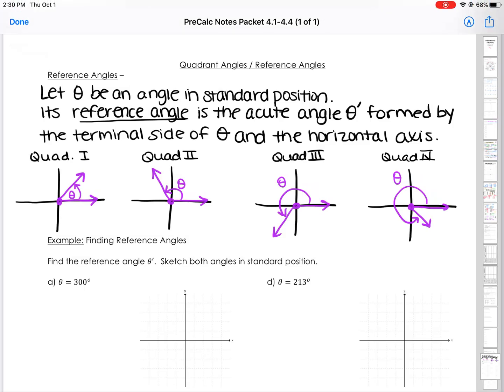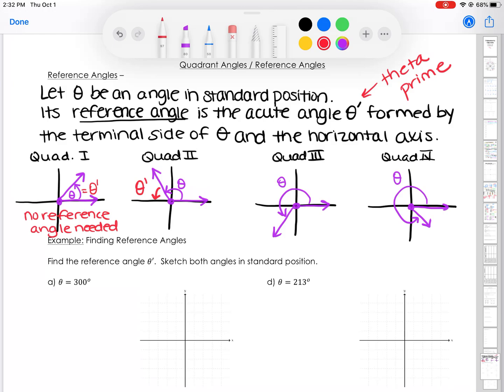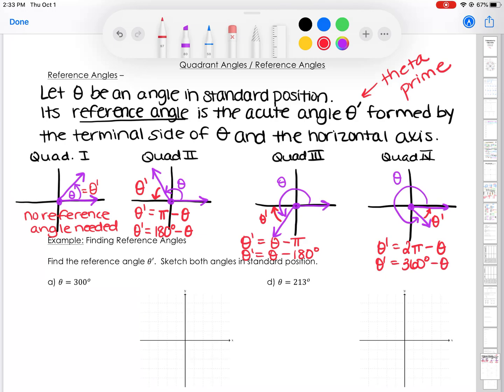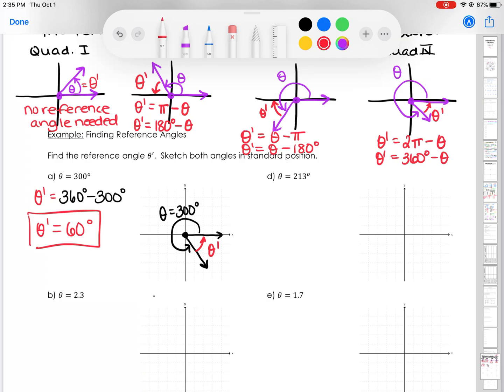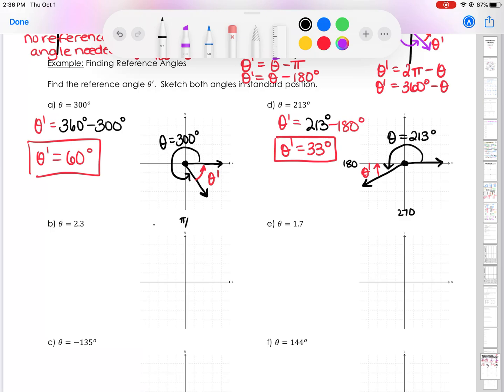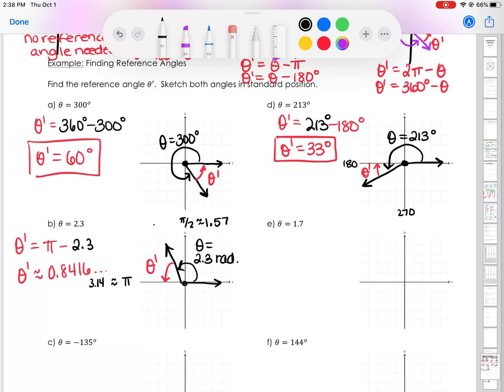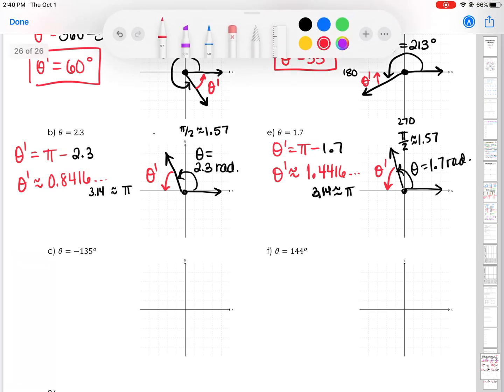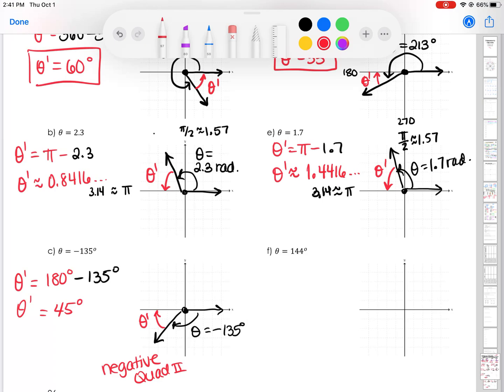PreCalculus Chapter 4A - Video 5: Quadrant and Reference Angles